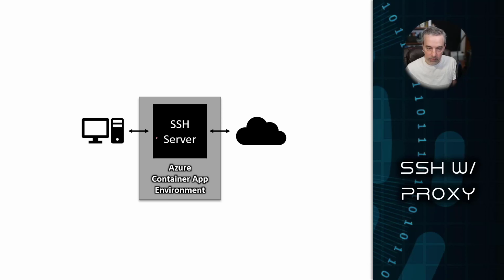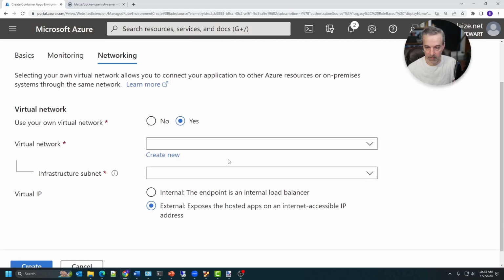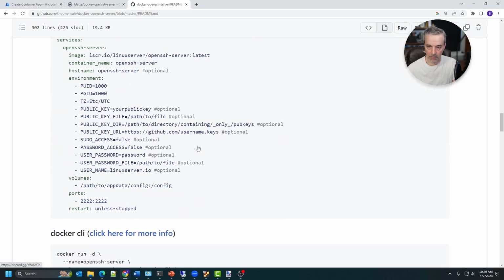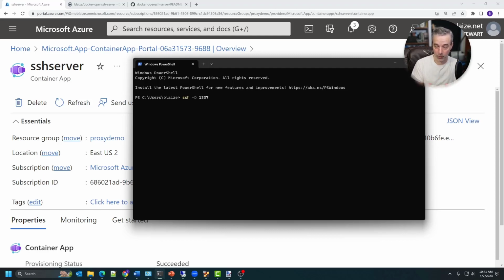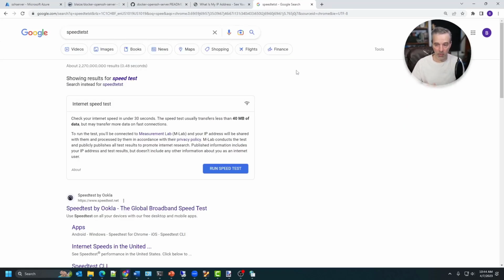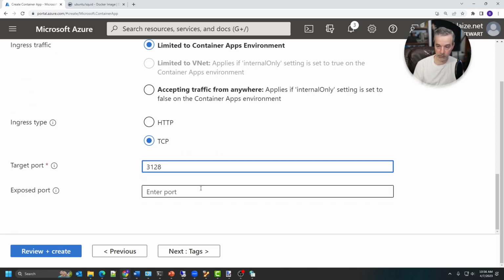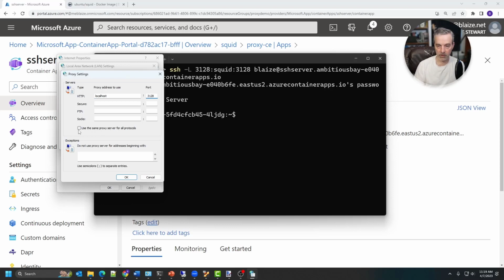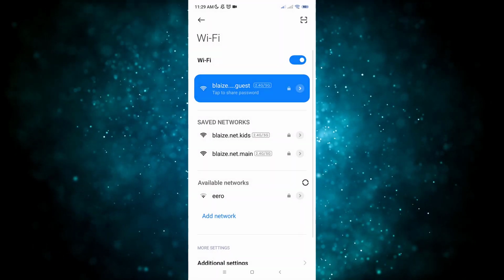Unlock Internet Security and Privacy with Proxy Servers on Azure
Get ready to enhance your internet browsing experience with the ultimate security and privacy solution - Proxy servers! Discover the two simple yet powerful ways to create proxies on Azure, using an SSH Server with either the SOCKS protocol or the Squid HTTP proxy. These options are easy to set up on Azure Container Apps and incredibly cost-effective - you'll only pay for the network IP and egress if you exceed the generous free offering. Say goodbye to internet security concerns and hello to seamless browsing with our step-by-step guide. Don't miss out - learn how to create your very own proxy server on Azure now!

00:00 – Introduction
01:20 – SSH Server Proxy
03:25 – Setup a Container App Environment
06:00 – Setup Open SSH as a Container App
10:53 – Connect an SSH Client using the SOCKS Protocol
16:03 – Squid HTTP Proxy
17:27 – Setup Squid on a Container App Environment
21:01 – Connect a Client using HTTP (Windows)
24:01 – Connect a Client using HTTP (Android)
26:20 – Conclusion